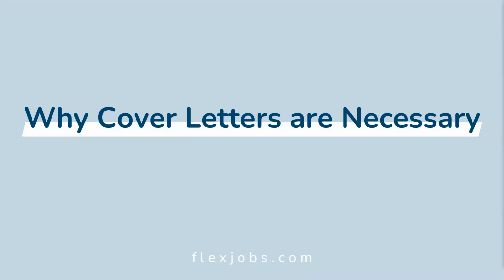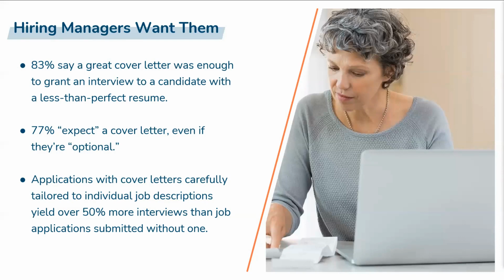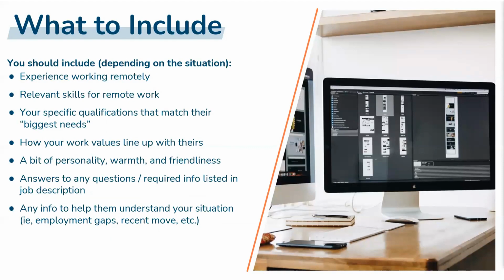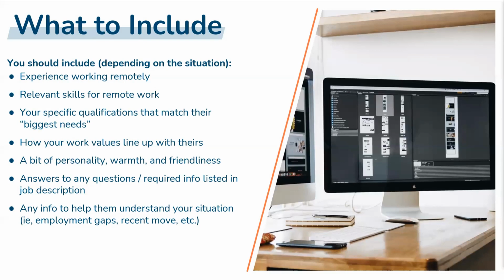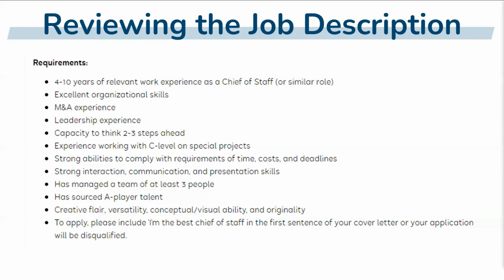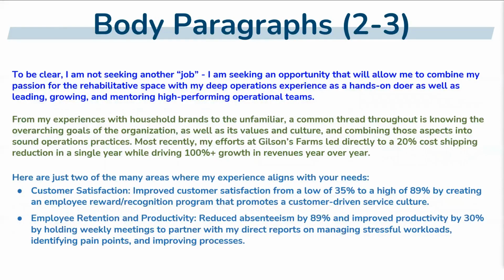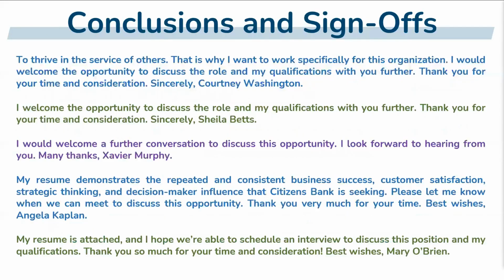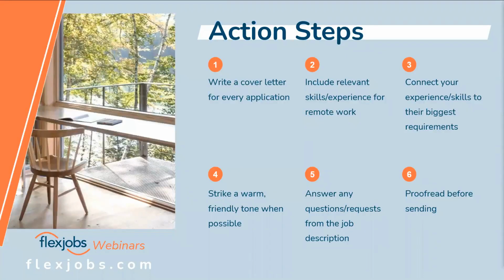Cover Letter Best Practices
Crafting a unique cover letter for each job application takes time—time that, all too often, isn’t viewed as worthwhile. However, when you customize a cover letter, you can increase the odds that you land an interview, and decrease the time it takes you to find a new job.

Save up to 30% on a FlexJobs membership with code YOUTUBE.

ABOUT FLEXJOBS: FlexJobs is the longtime leader in helping job seekers find the highest-quality remote, work-from-home, hybrid, and flexible jobs. You can sign up for premium-level access to our database of hand-screened job listings, as well as job search and career webinars, and many other great resources! Learn today how FlexJobs can empower your job search!